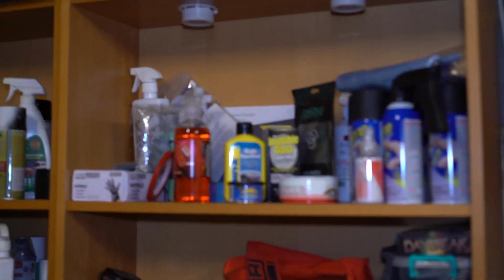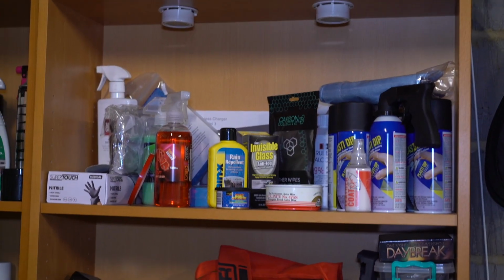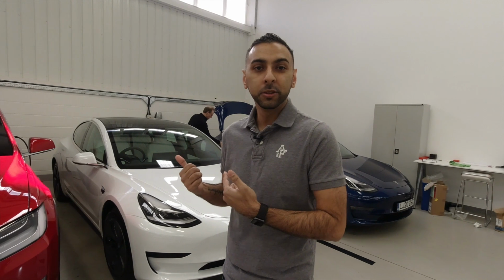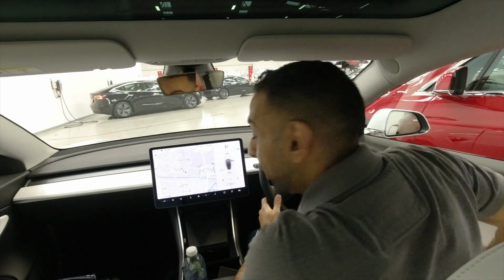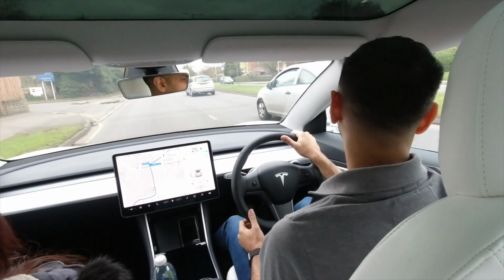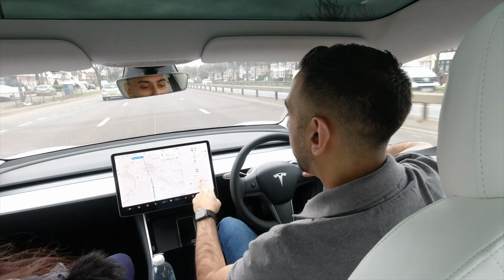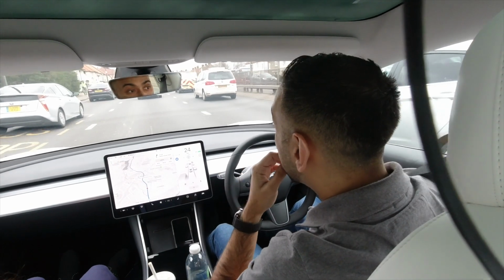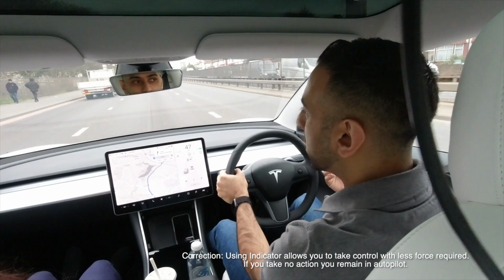Tesla Model 3 UK collection day at West Drayton / Heathrow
We finally get to pick up our Model 3 from West Drayton. Documented the day so others know what to expect.

Thinking of buying a Tesla? Be sure to use a referal code for 1000 free supercharger miles.